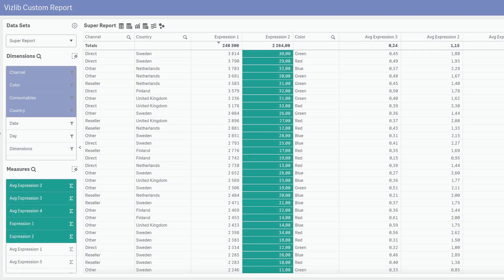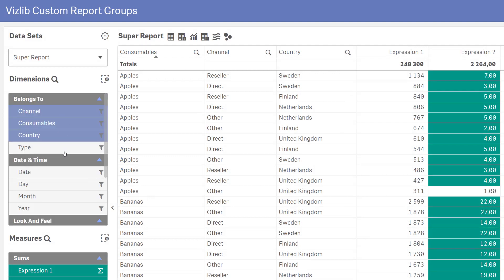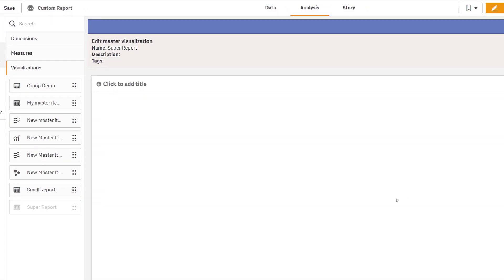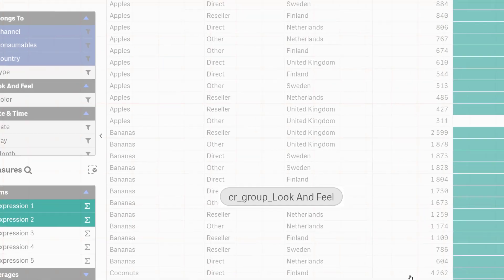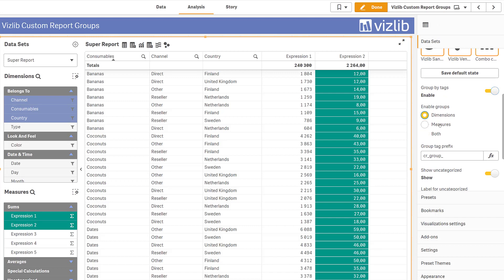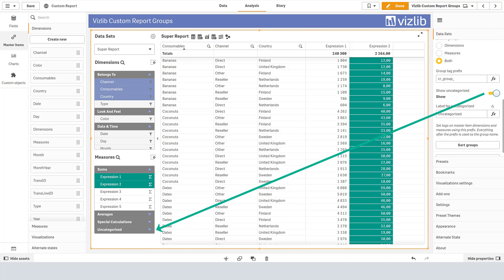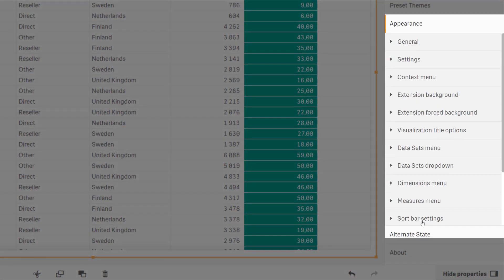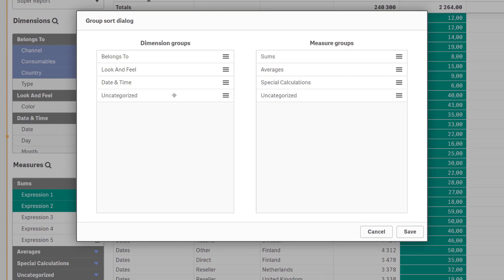Tutorial: How to enable and use Groups in the Vizlib Custom Report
Now you can group dimensions and measures by using master item tags. For larger data sets, this provides a way of structuring the data and make it easier for the users to find what they are looking for.